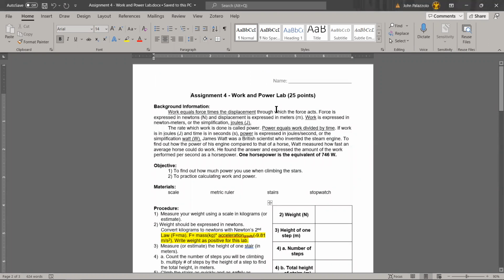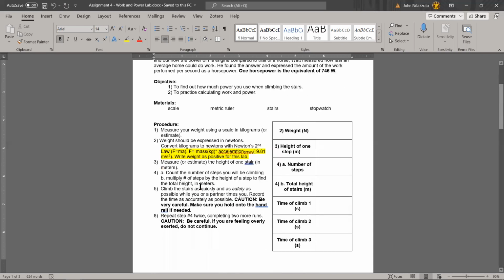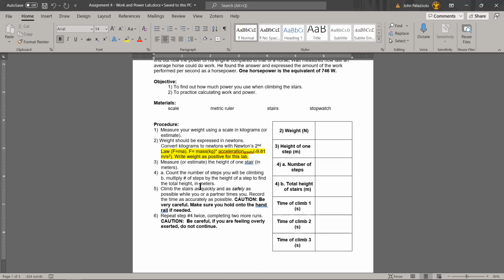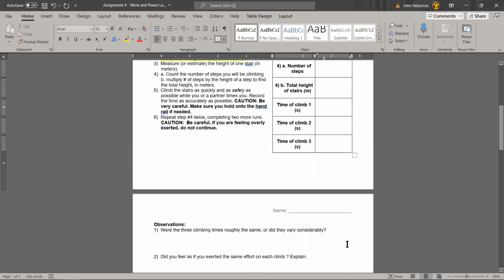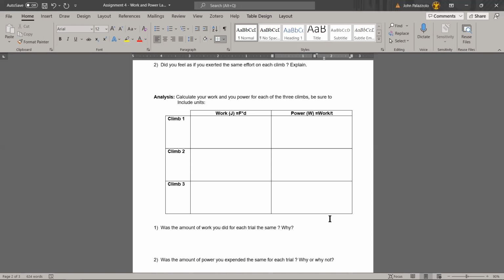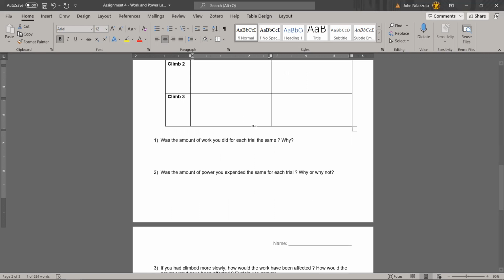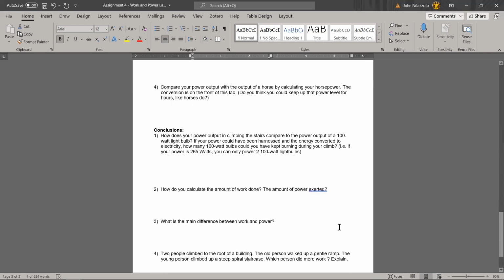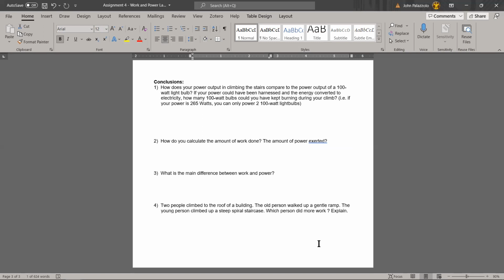Assignment 4 Video